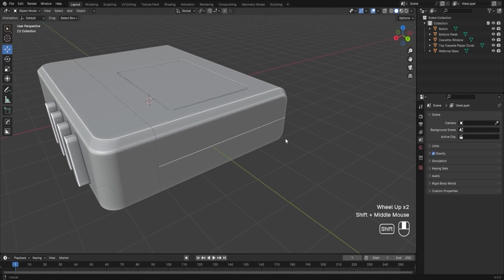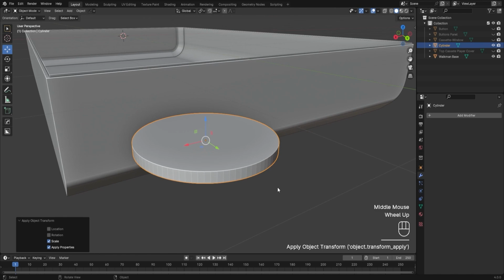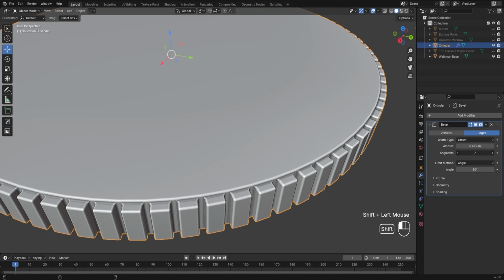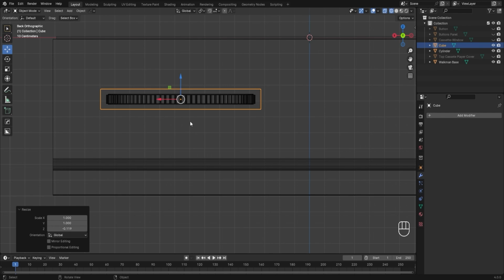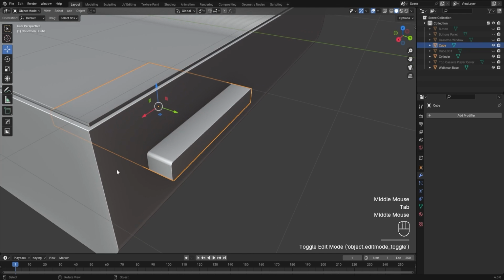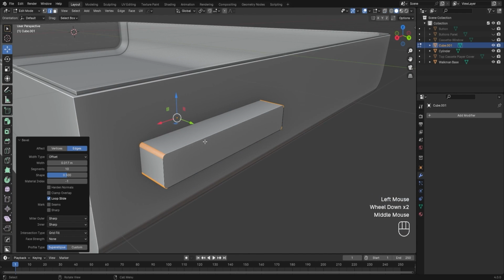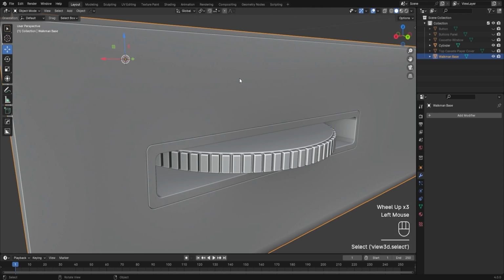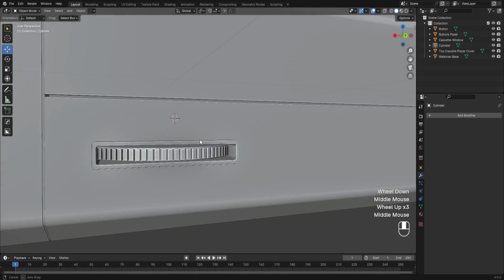Lesson 5: Creating Volume Jog – Walkman 3D Course (Blender & Substance)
Description:
In this lesson, we will model the Volume Jog – the rotating wheel that controls the Walkman’s volume. Using Blender’s modeling tools, we’ll focus on circular extrusion, detailing, and fine adjustments to make it realistic.

🎚 Let’s build a smooth, functional volume jog for the Walkman!